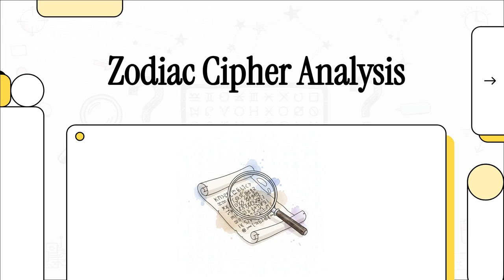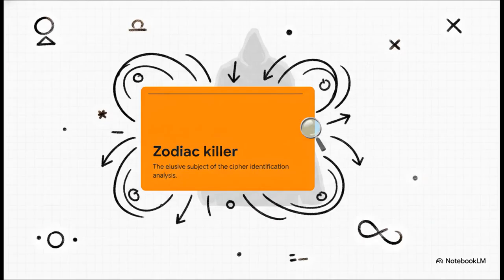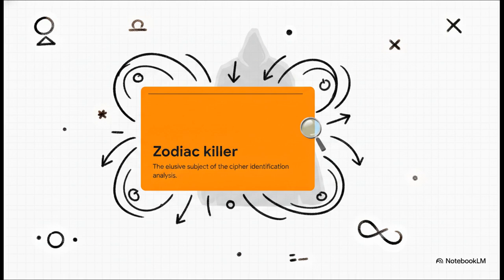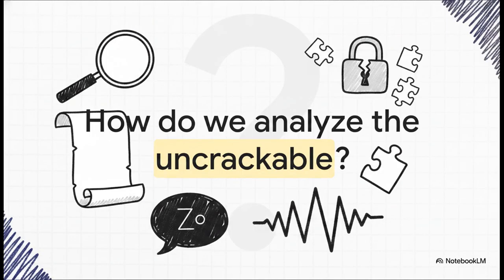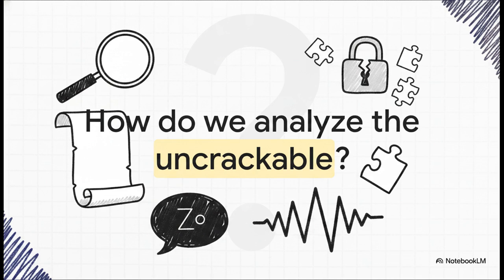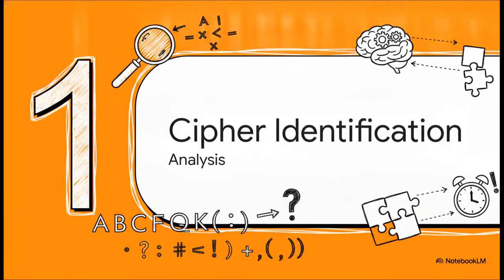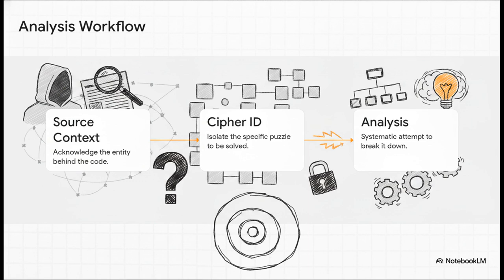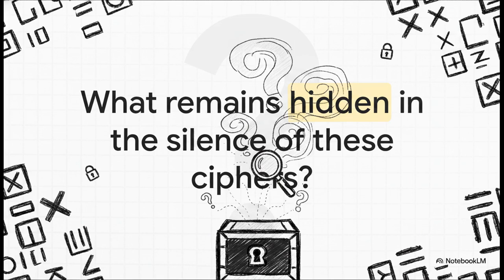The Vanishing of Brandon Swanson: A Phone Call That Ended in Silence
On the night of May 13, 2008, 19-year-old Brandon Swanson called his parents after his car got stuck in a ditch on a rural Minnesota road. Nearly an hour into the call, while walking in the darkness to find help, he suddenly said "Oh, shit" — and the line went dead. His phone was never used again. His body was never found. To this day, no one knows what happened to him.
In this video, you'll discover:
📞 The chilling final phone call with his father
🚨 The massive search involving helicopters, cadaver dogs, and dive teams
🌊 Why investigators believe he may have fallen into the Yellow Medicine River
🕵️ The theories that have emerged over the years
❓ Why his disappearance remains completely unsolved to this day
This is a real, deeply researched true crime case — not fiction. Brandon Swanson's case remains officially unsolved.
👍 Like this video if you love deep-dive true crime content.
brandon swanson, brandon swanson disappearance, minnesota missing person, unsolved mystery, true crime, cold case, missing persons case, true crime documentary, unsolved mysteries, real crime stories, true crime channel, criminal investigation, famous unsolved cases, american true crime, brandon swanson case explained, yellow medicine river, 2008 disappearance